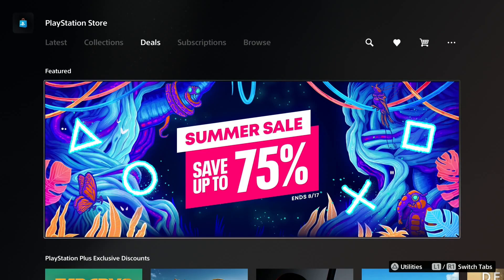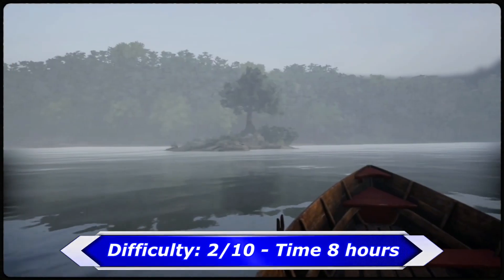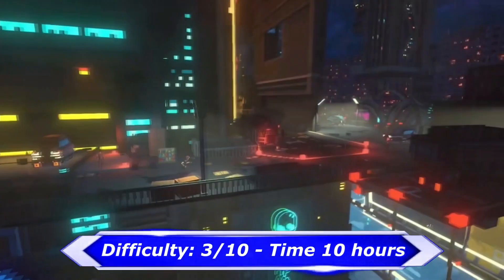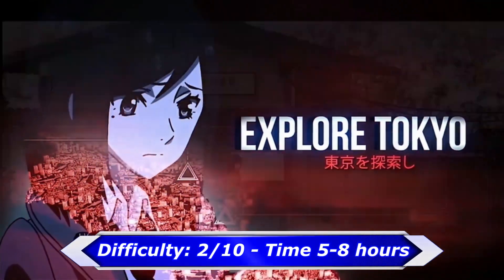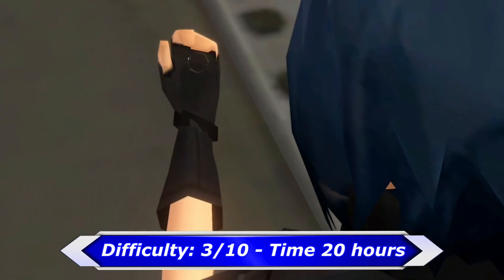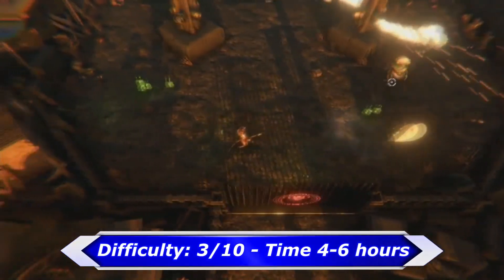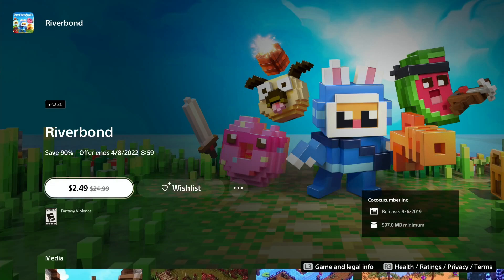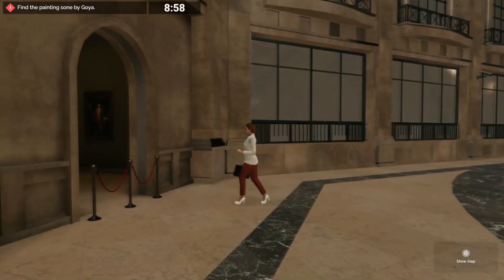15 Easy Platinum Games You Probably Missed | Summer Sale Sale 2022 - PS4 & PS5